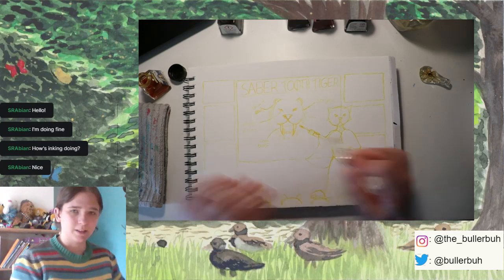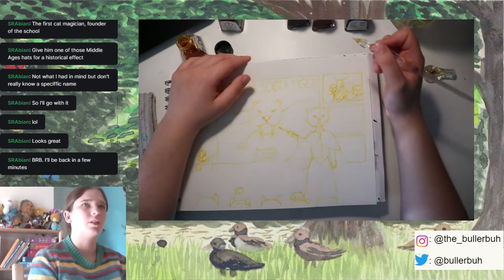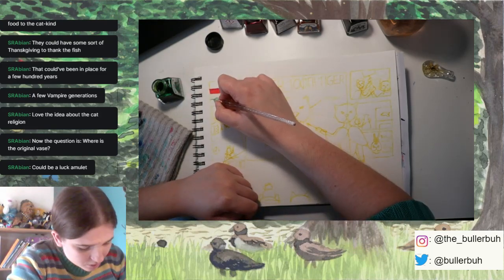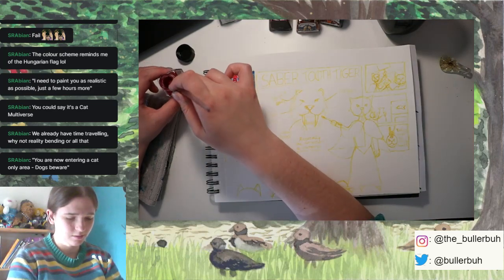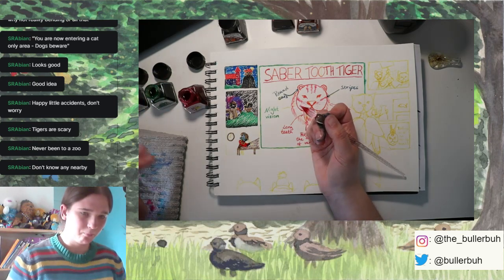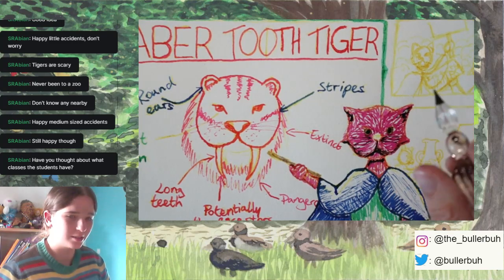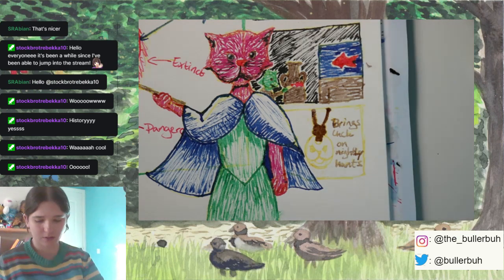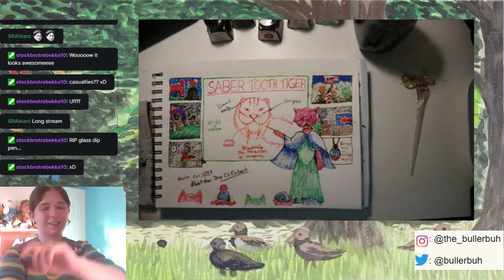Inktober 2021 Day 24: Extinct! Time for a history lesson? Ink pens at the ready!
Let's have a history lesson! Cause everyone loves them! Today's topic: Exctinct creatures from the world of Cat magicians!